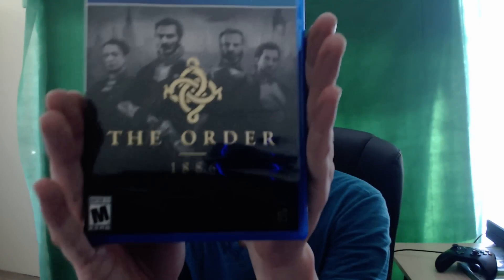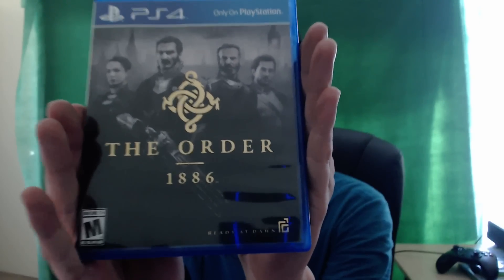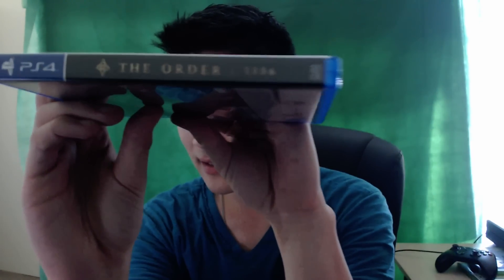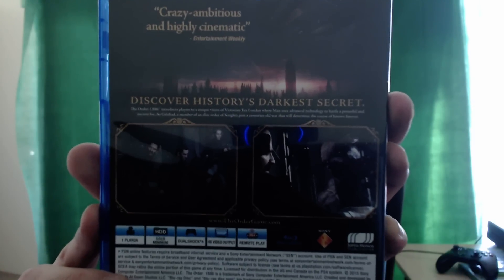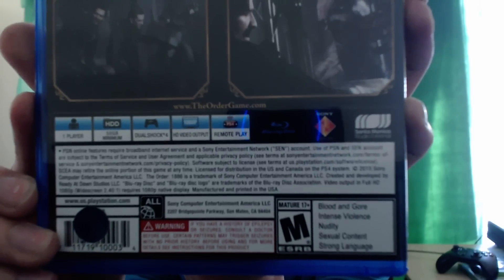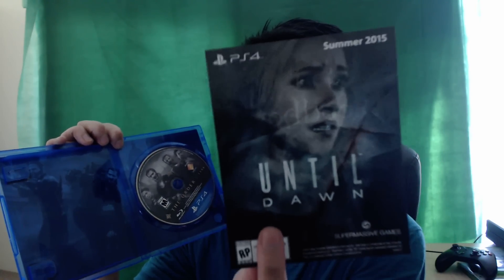The Order 1886 Unboxing PS4 Walkthrough & Gameplay Feb 19th 5 AM PST (-8GMT)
Fan mail can be sent to (will make a video 1-2 times a month)
Doug Le
Irvine, CA USA 92602